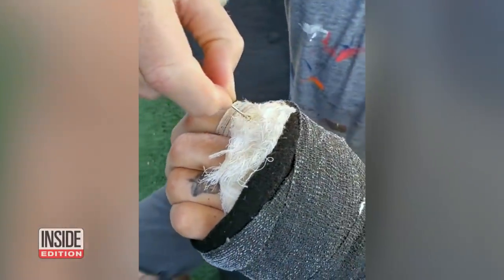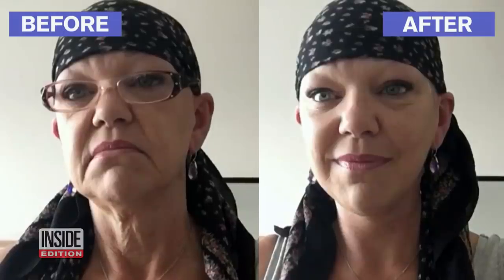Dax Shepard Removes Surgical Pin from His Hand at Home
Being stuck at home has many people trying out new activities, but not many are attempting to perform medical procedures on themselves. While his wife Kristin Bell and his two children looked on, actor Dax Shepard got on the phone with his doctor and attempted to pull a surgical pin from his broken hand. On the more cosmetic side of things, this 56-year-old grandmother is giving herself a facelift, using nothing but common household packing tape.